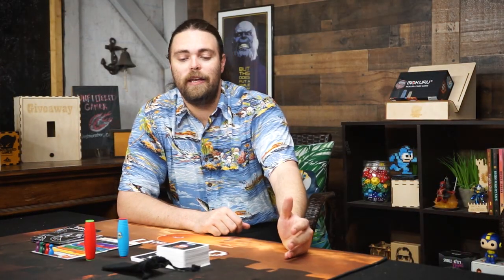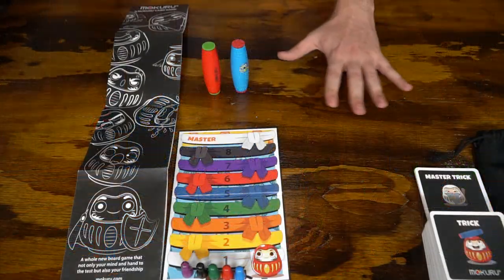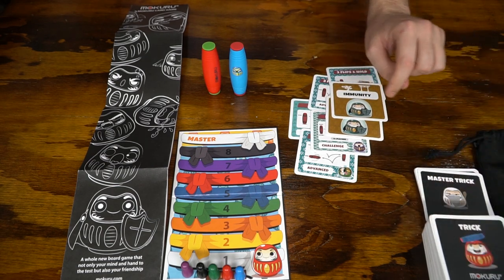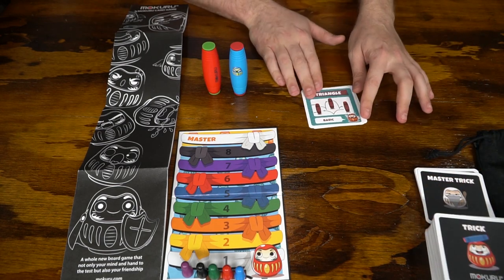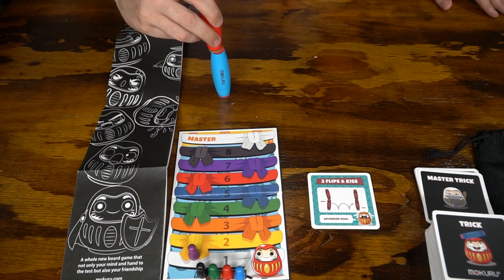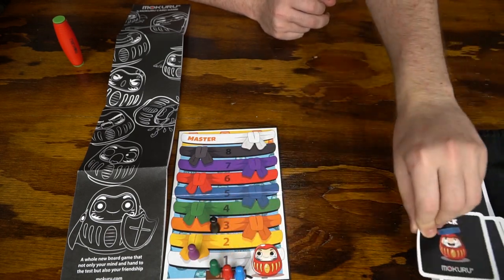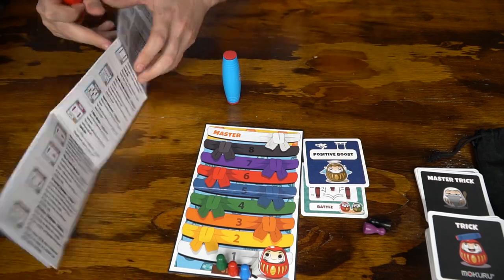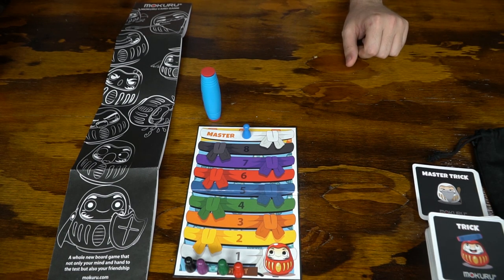Mokuru - Card Game Review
Mokuru - Review by Unfiltered Gamer